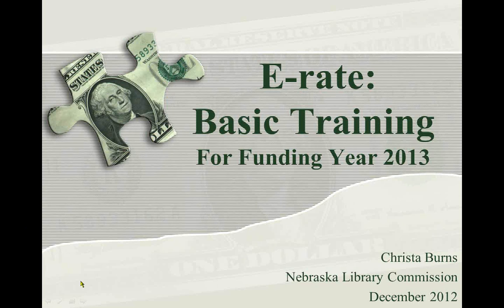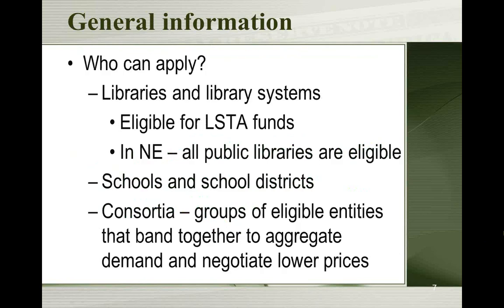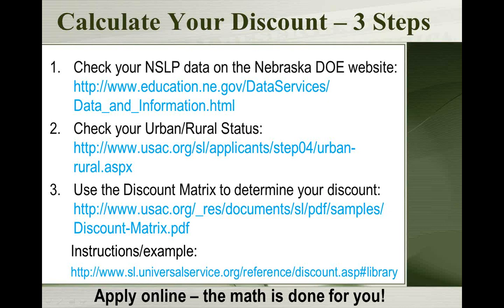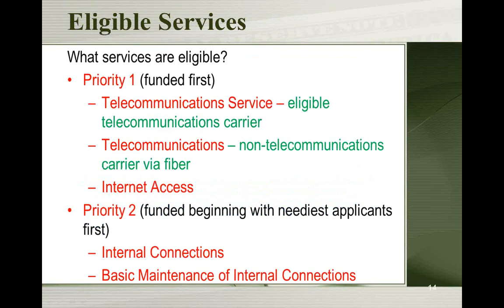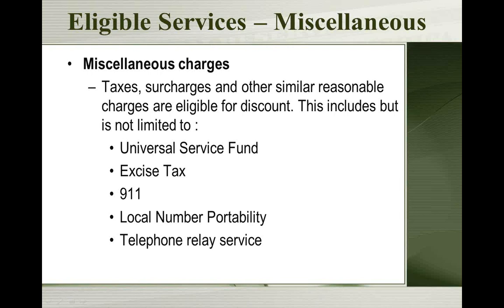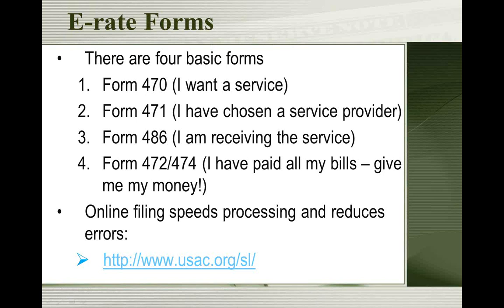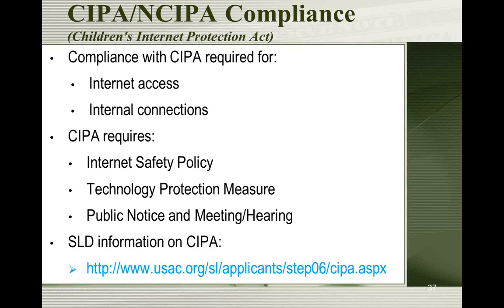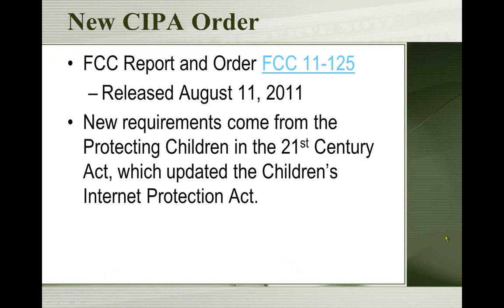E-rate: Basic Training: Funding Year 2013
What is E-rate? How can my library benefit from E-rate? How do I apply for E-rate?

E-rate is a federal program that provides discounts to assist schools and libraries in the United States to obtain affordable telecommunications and Internet access. Christa Burns, State E-rate Coordinator for Libraries, will cover the basics of E-rate and any changes that have been made to the program this year.

This session will be useful to libraries who have never applied for E-rate, libraries who are new to E-rate and current E-rate libraries who just want a refresher on what E-rate is all about.